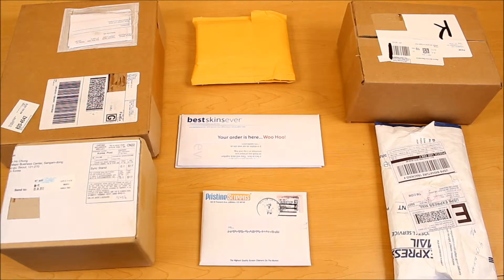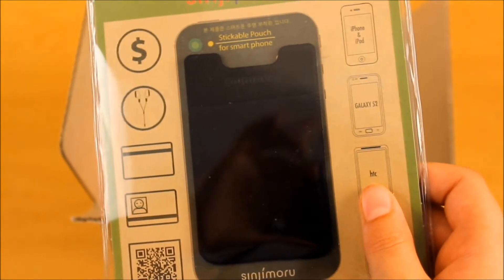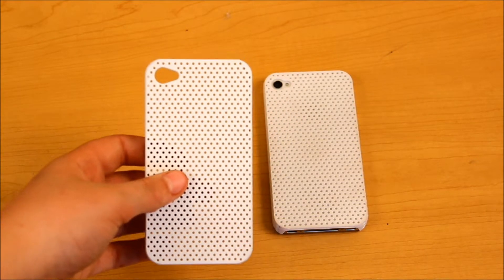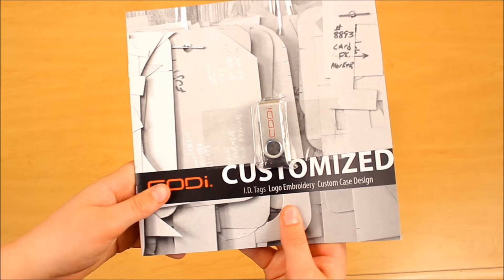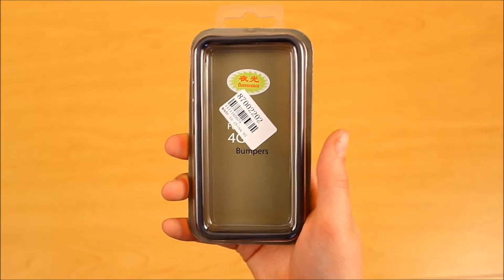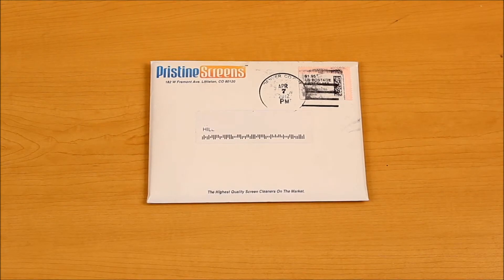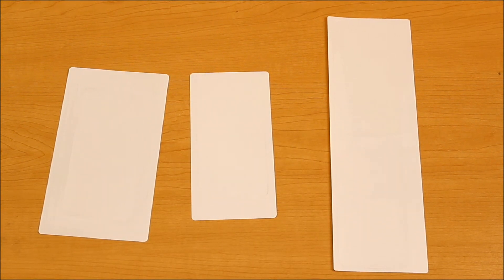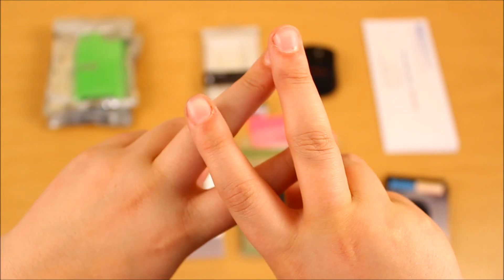Product Unboxing #2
Hey guys what's up it's Mike your favorite Italian here and today i will be doing an unboxing of over 10 products I got to review. I would like to thank all 6 companies for supplying me with these products to review.
BUY some new lucky bracelets!
Add me on Gamecenter : MikeYourFavoriteItalian
Add me on Xbox Live : MikeYFItalian